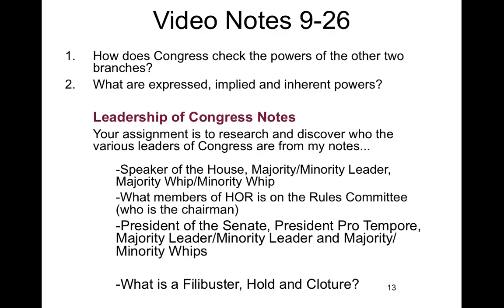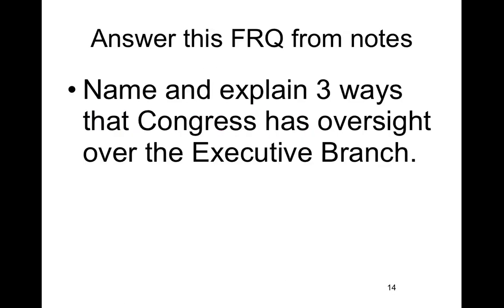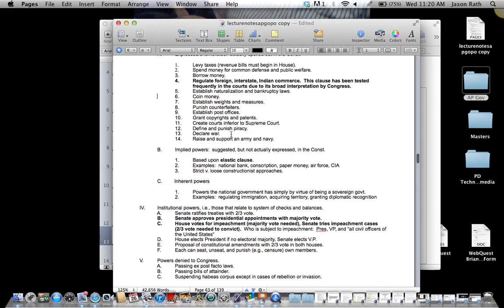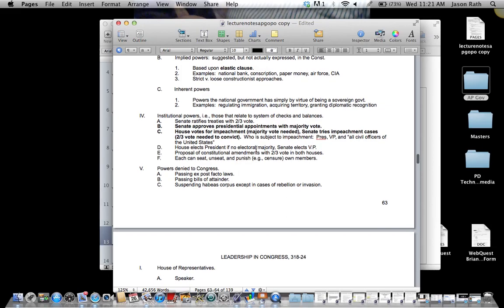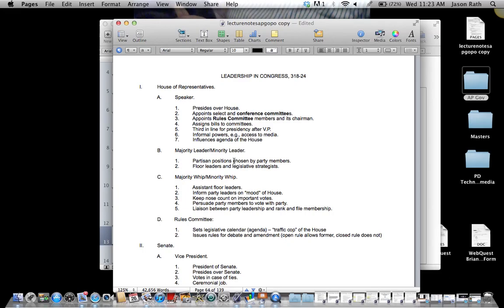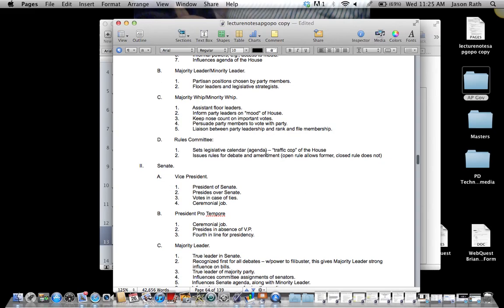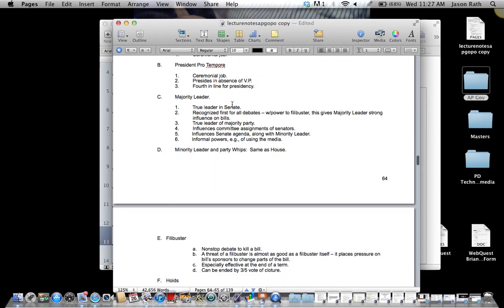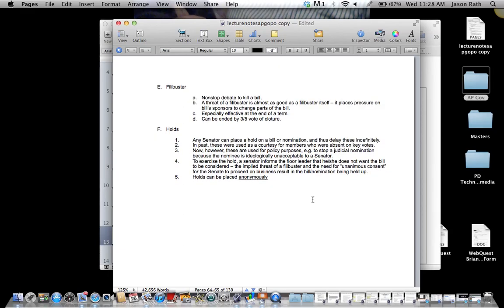Congress 3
Period 2-3